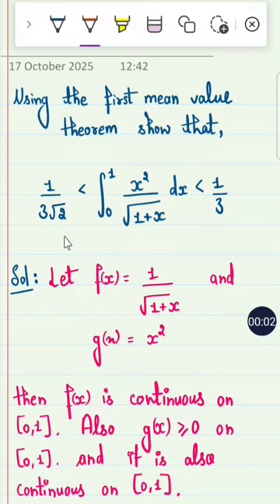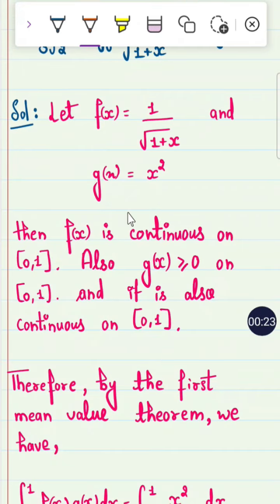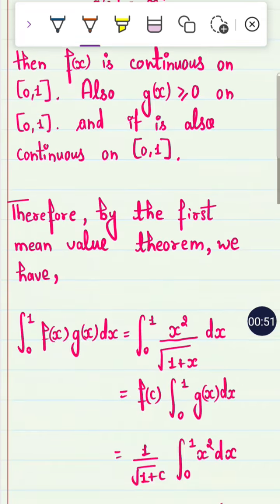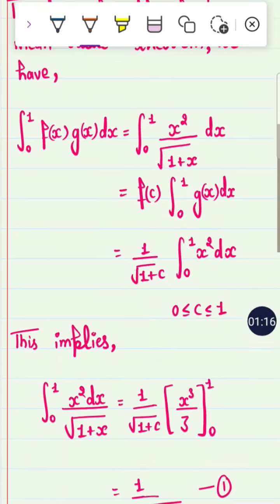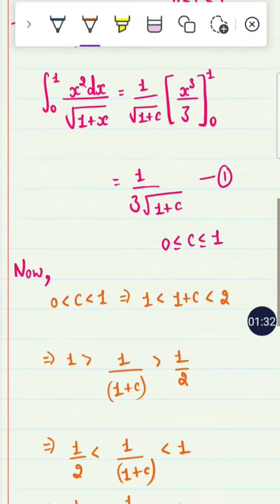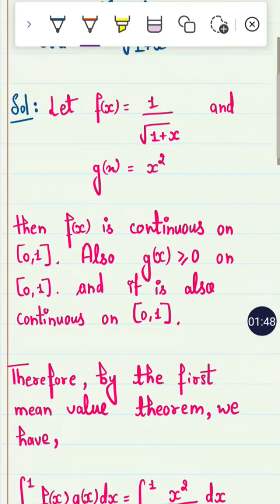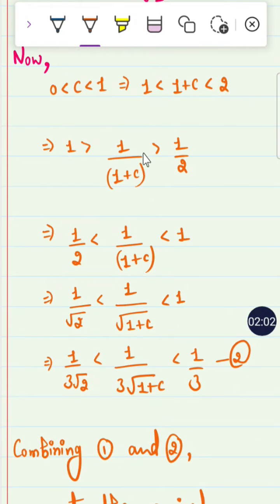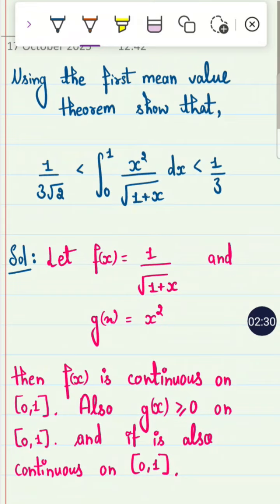mean value theorem based on integral